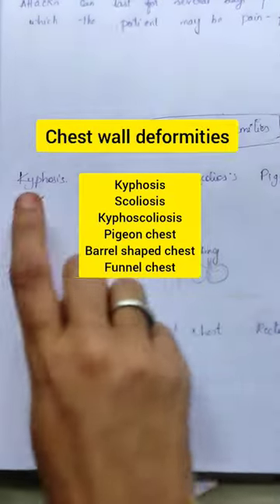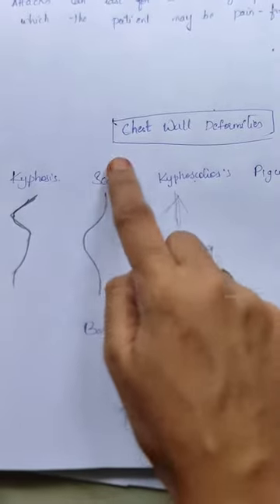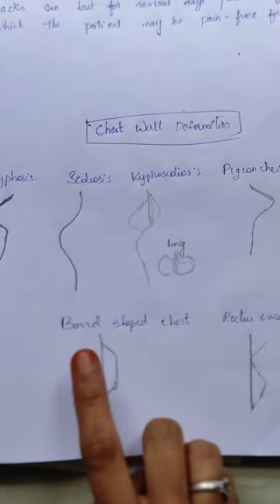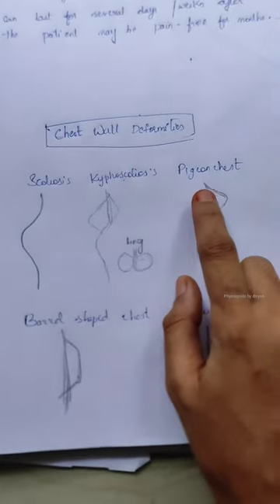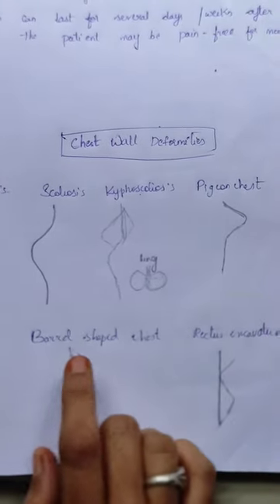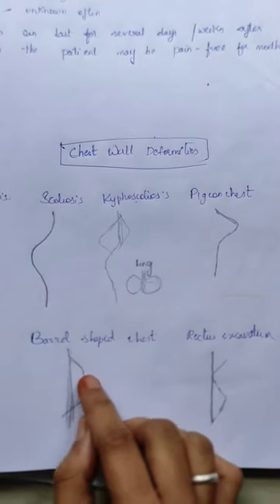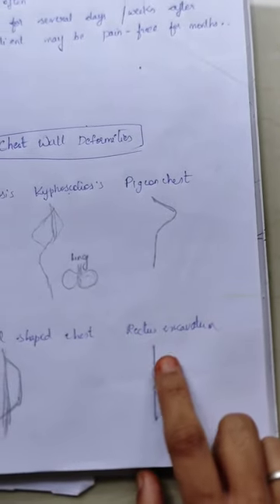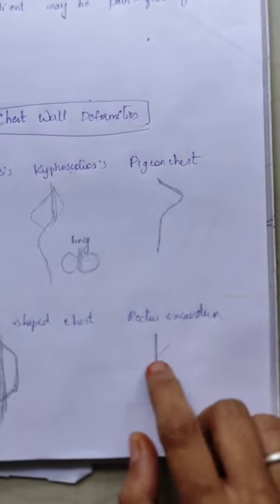Chest wall deformities, Scoliosis, kyphosis, kyphoscoliosis, funnel, barrel, pigeon chest.